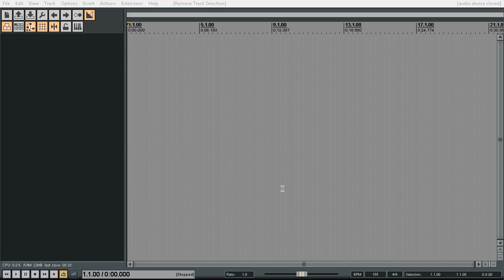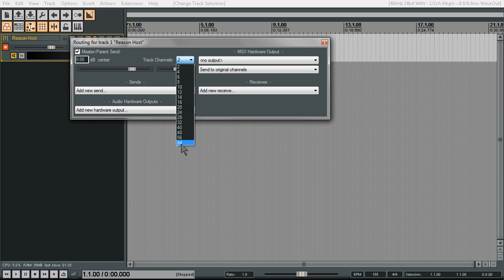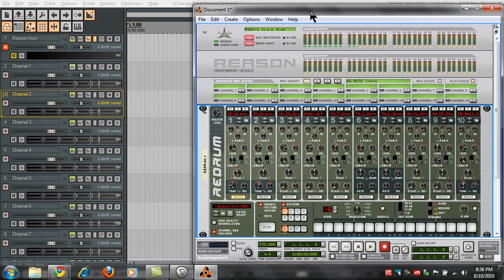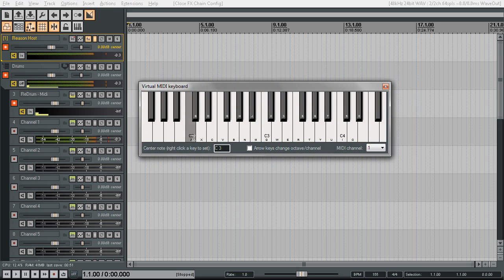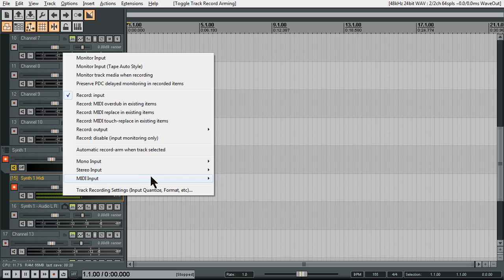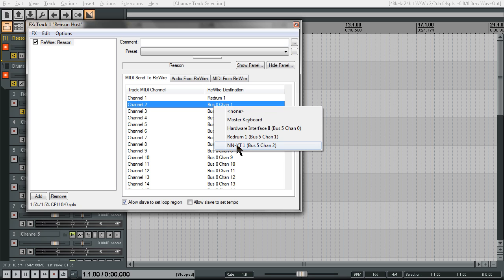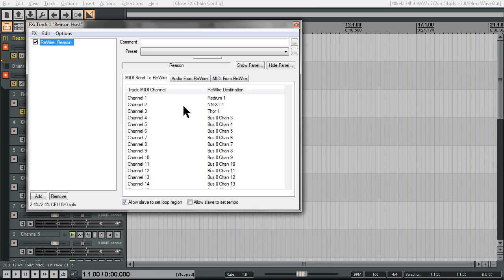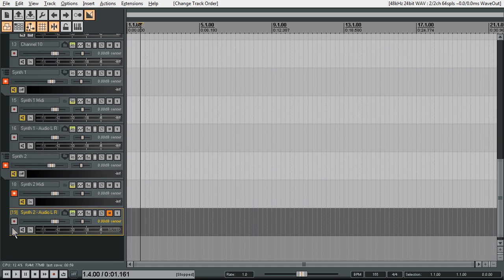Tutorials For Reaper | Reason ReWired to Reaper | Track Template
goes through how to use Reason with ReWire in Reaper.